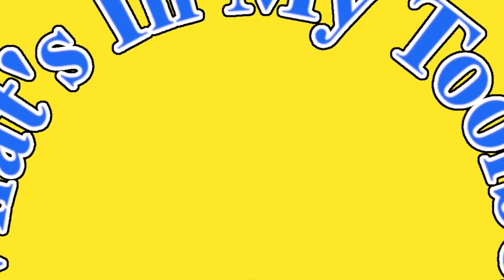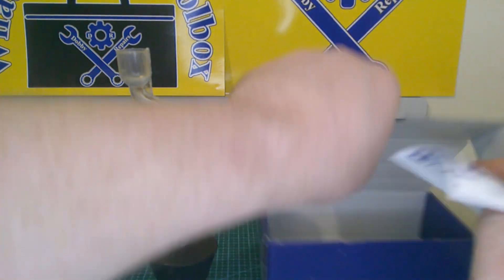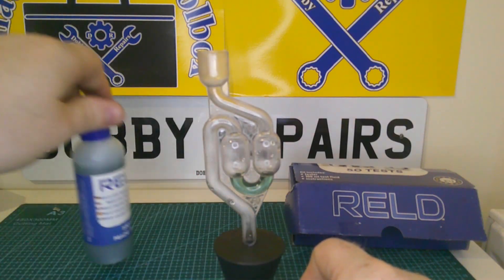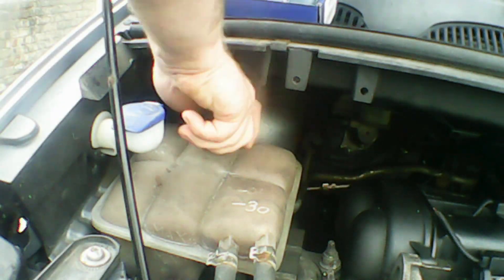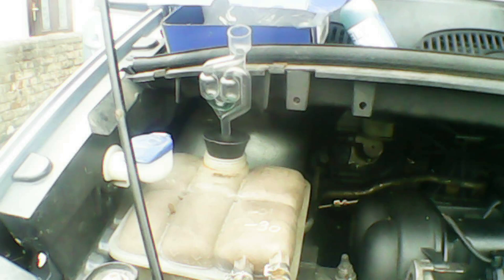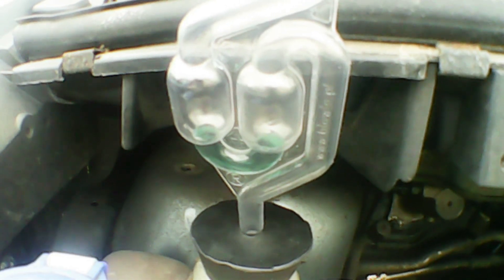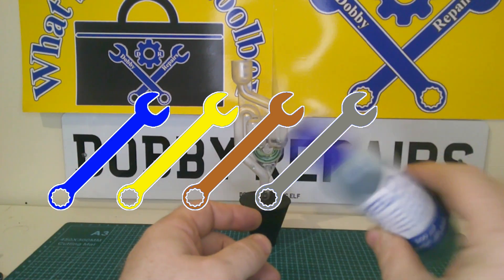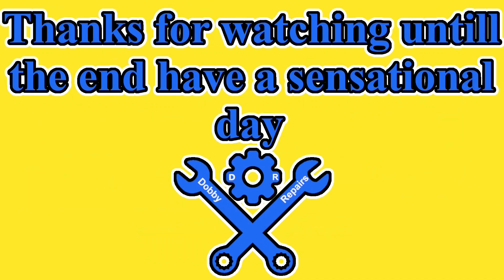What's In My Toolbox - Reld Car Head Gasket Tester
Hi everyone, in this video, I will this Kit for Testing Car head gaskets it works on both petrol, diesel  and LPG  cars and is a quick and easy way to test your head gasket

did you like the  intro ?

this is not a sponsored video. I paid for the items shown

if you would like one here is a link

Dobby